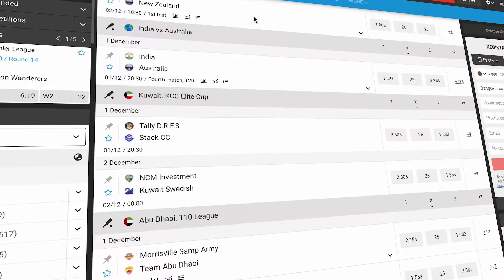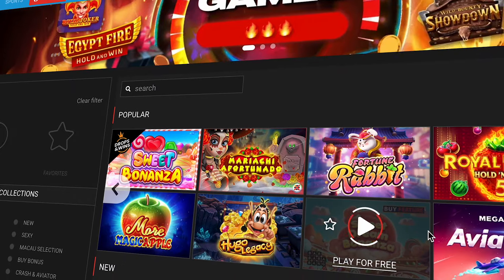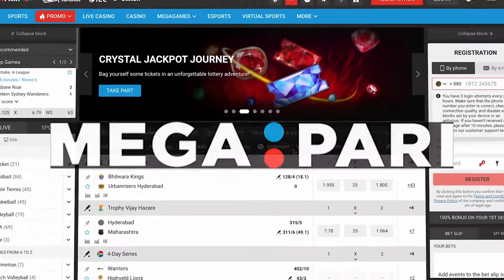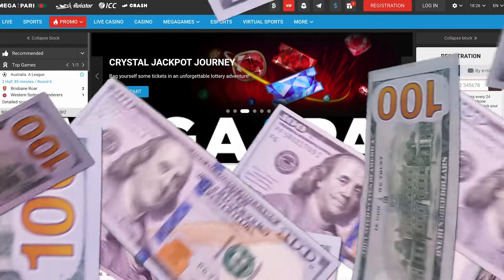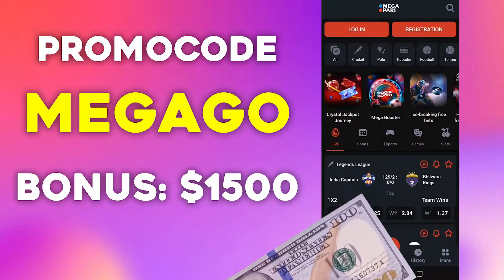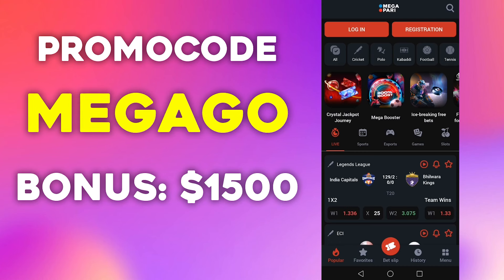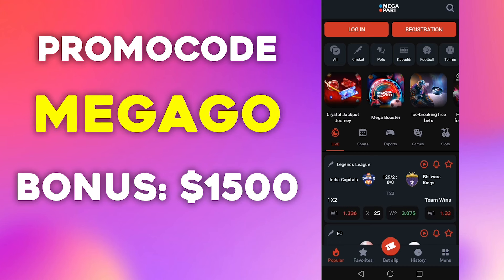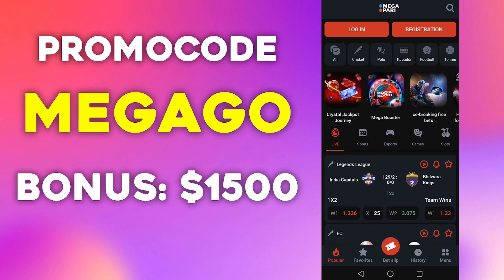Megapari promo code - Megapari Account create / Full Tutorial 2024 - All Countries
megapari promo code - MEGAGO        (Maximum bonus in registration: up to 1500$; 150 freespins)

Megapari is a leading bookmaker offering a fantastic opportunity to earn and experience thrilling wins with their exclusive promotional code. If you're seeking the best promo code and a generous bonus, your search ends here.

At Megapari, they understand the importance of providing customers with irresistible offers. Their special promo code guarantees you receive the biggest bonus available.